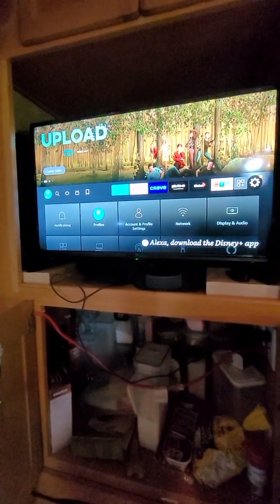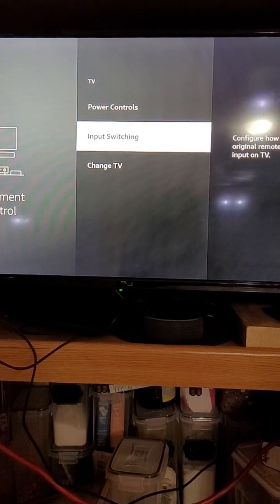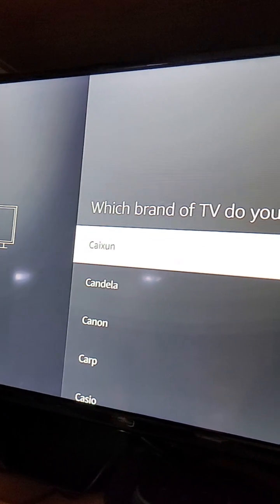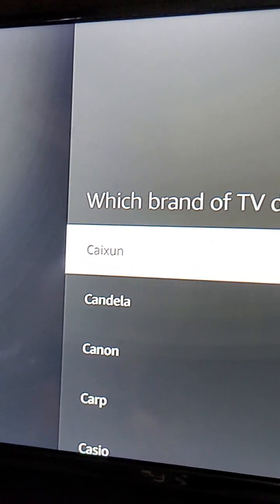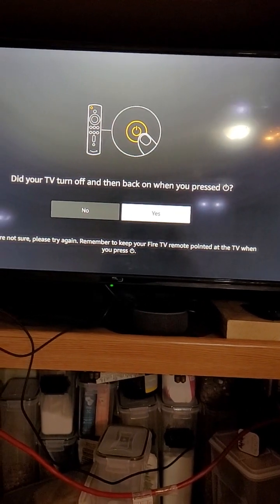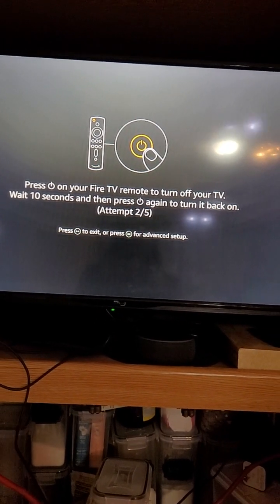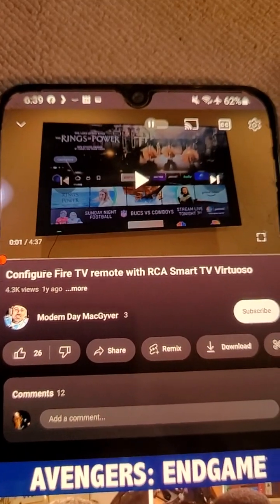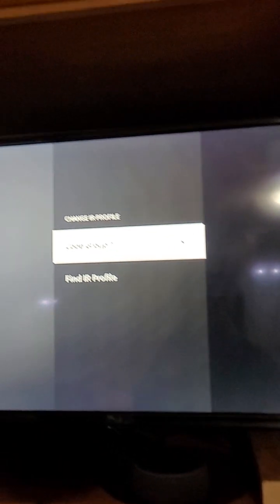Configure Fire TV remote with RCA smart TV Virtuoso (Model RNSM3203-3)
pair fire TV remote with RCA smart TV virtuoso 32 inch (model rnsm 3203-b)

with difficulty finding how to pair my fire TV remote with my RCA TV I learned that this remote is used by other manufactured TVs

RCA
Sansui
Caixun
Bolva

This other video on RCA TVs might help too